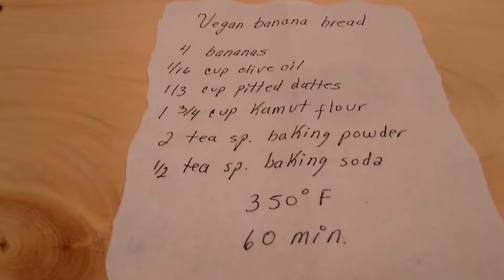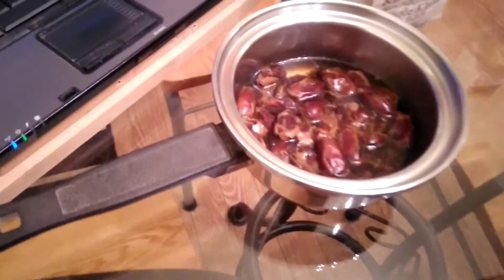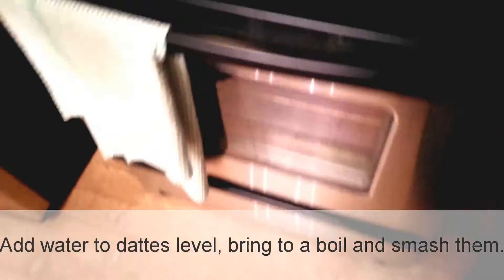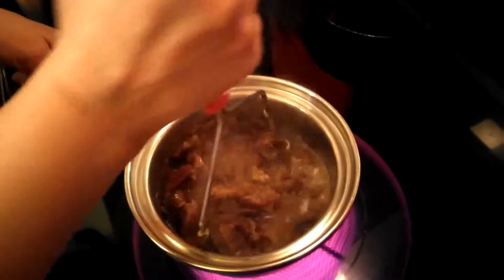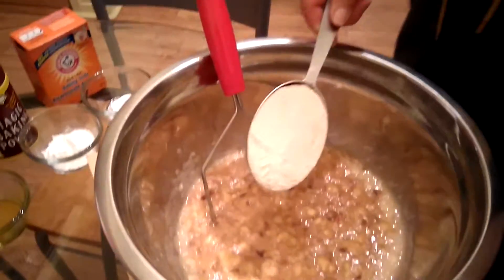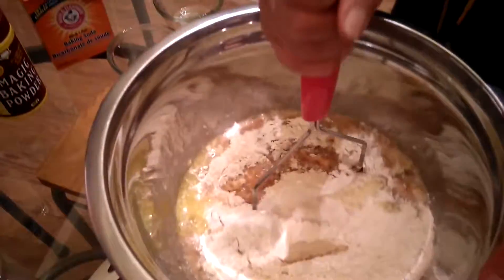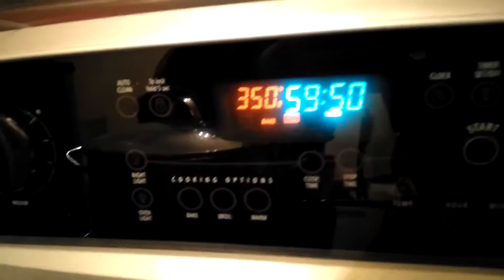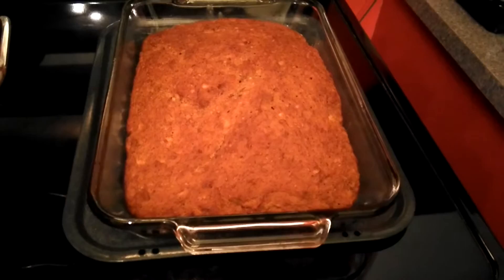Vegan bread NO SUGAR, EGGS, MILK!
Easy to make banana bread and delicious!